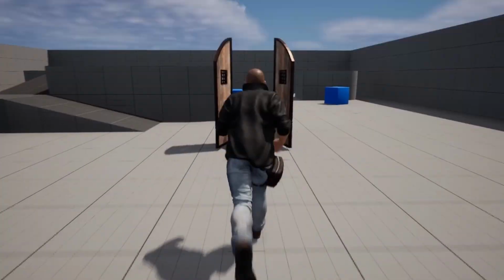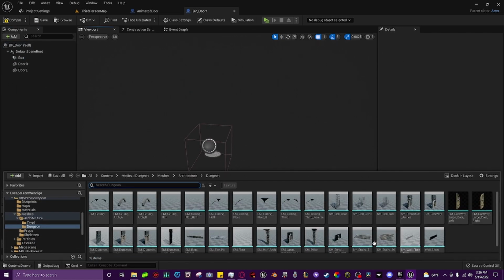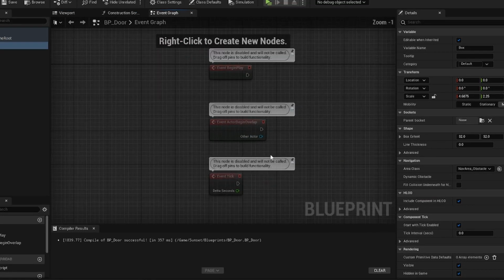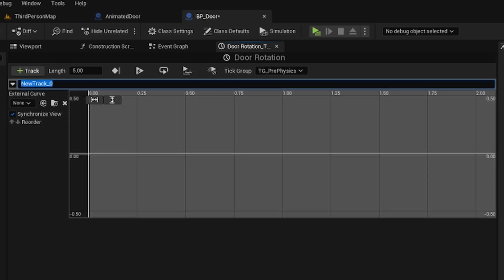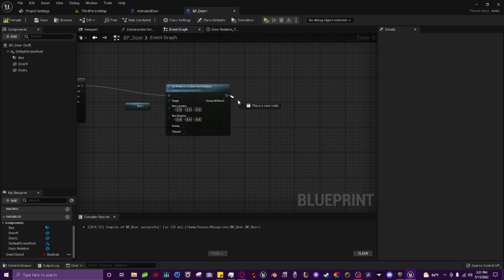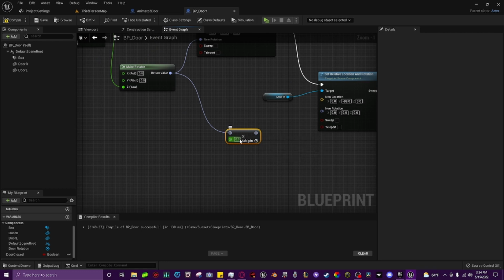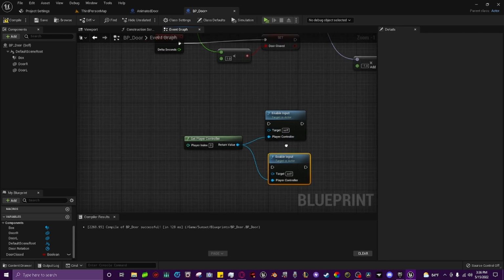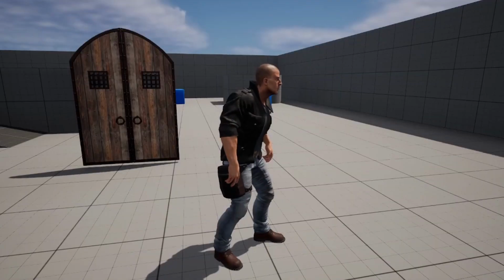Unreal Engine 5 Tutorial: How to make a Door that opens!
Hey Homies! Today I'm bringing you a quick little tutorial on how to set up a blueprint for a door that has an interaction and opening animation inside of Unreal Engine 5!

You can take this and expand on it as much as you want!
Thank you guys for the support! We just hit 10K views on the channel and we're close to 100 Subscribers as well!

All love.